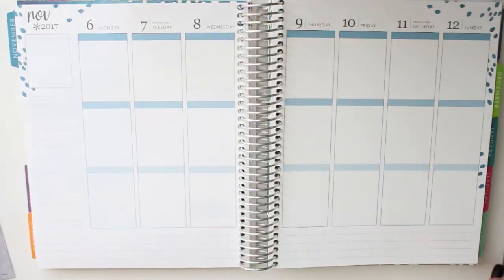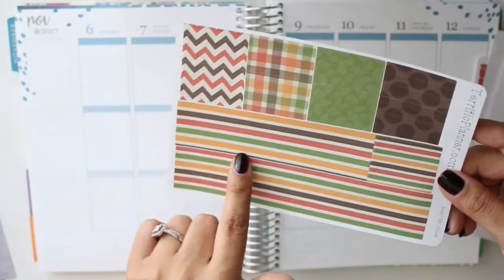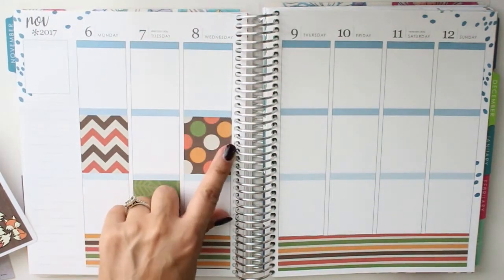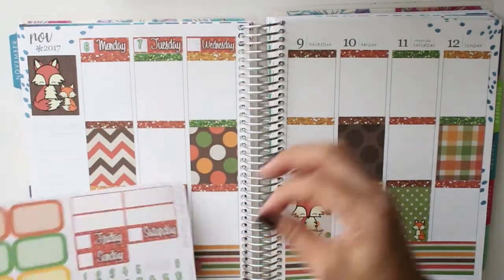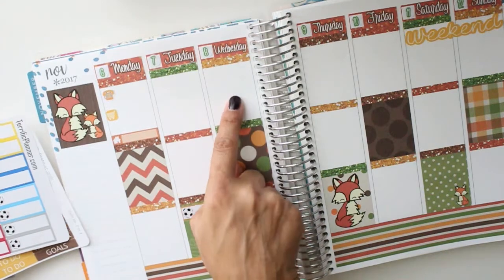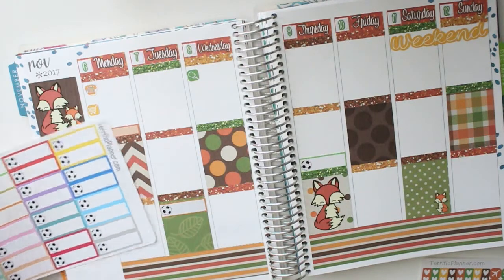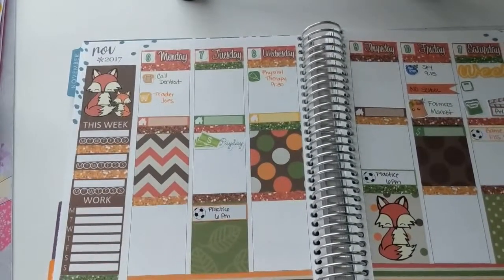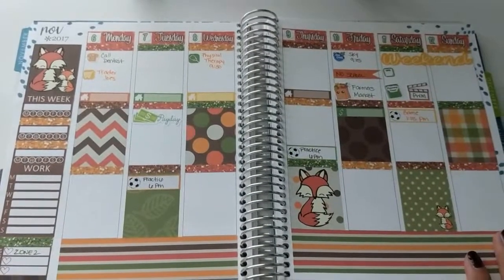Plan With Me in My Erin Condren Planner | Hello Mr. Fox | Terrific Planner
The planner I am using is a 2017 Erin Condren Life Planner. This is the colorful vertical. Get $10 off your first Erin Condren Purchase Using this referral

Kit used is "Hello Mr. Fox"

Hi! My name is Dianey and I am a SAHM  and wife. I have 2 little girls and enjoy making videos to meet new people. Hope you enjoy my videos.